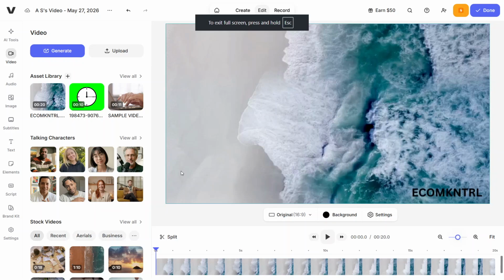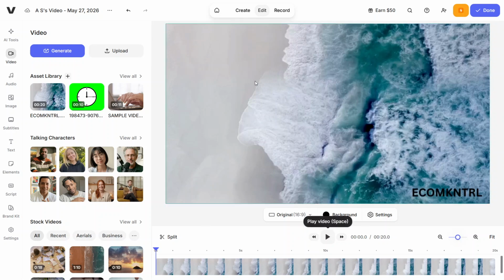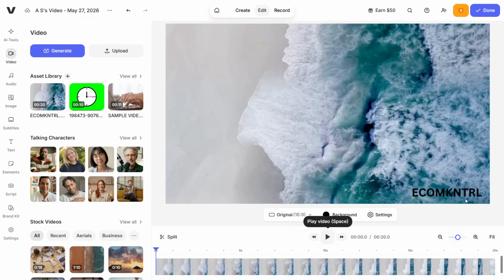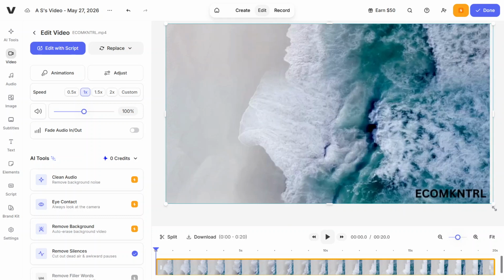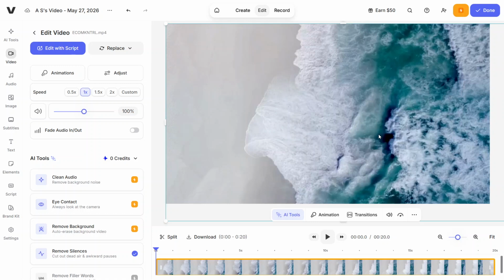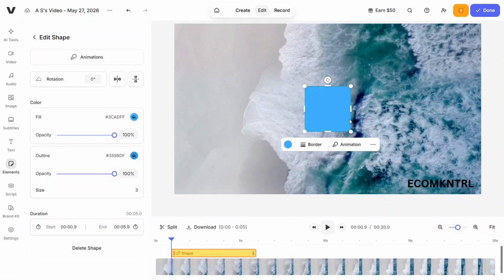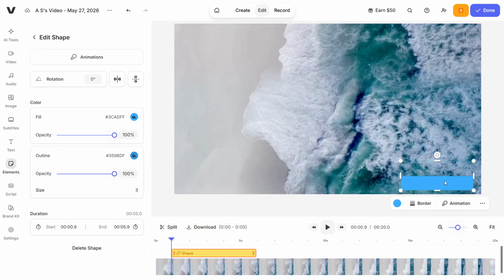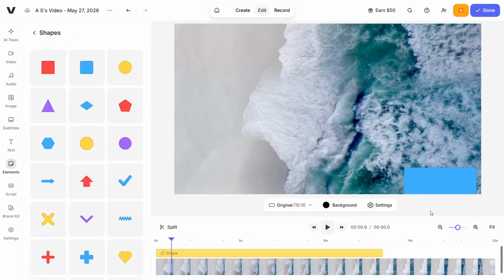How to Remove Text in Video in VEED.IO (2026) | Step-by-Step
Learn how to remove text in video in VEED.IO using the latest tools available in the editor. This tutorial walks you through exactly where to find your text layers, how to select and delete them cleanly, and how to avoid common mistakes that leave residual overlays on your footage. Whether you added captions, subtitles, or custom text and need to undo it, this method works with the current VEED.IO interface. No third-party tools needed and no workarounds required. This is the updated process that reflects how VEED.IO actually looks and functions right now. If you are editing a video and need a clean slate, this guide will get you there fast. Give it a try and drop a comment if you have questions.